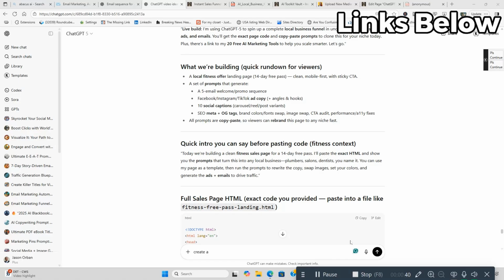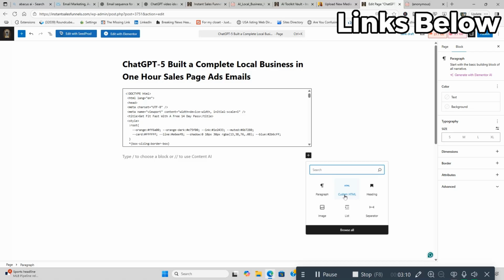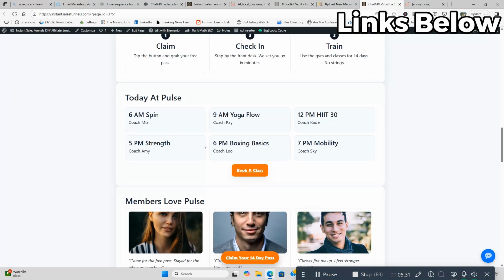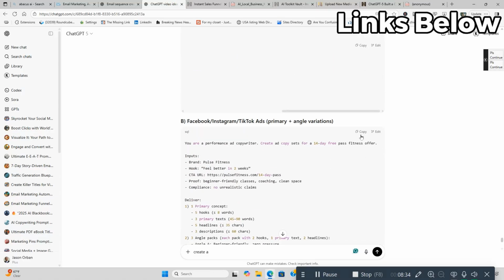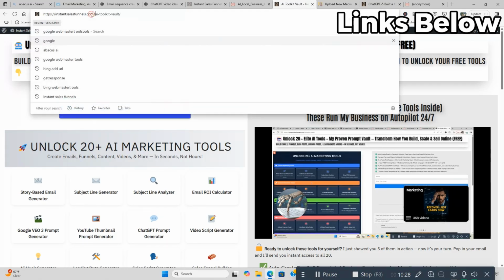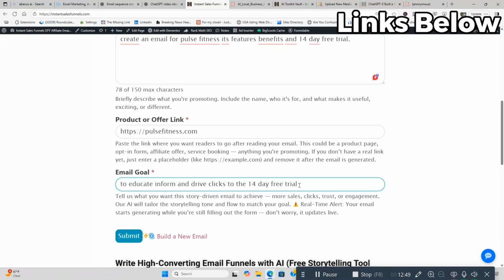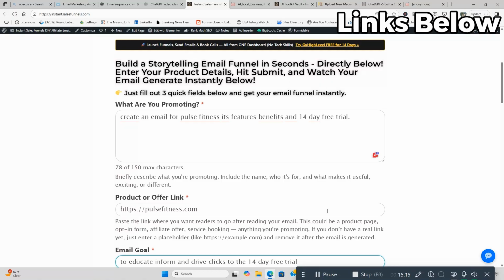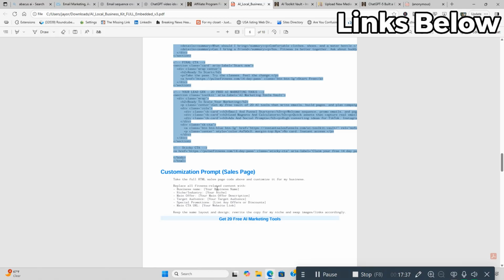ChatGPT-5 Built a Local Business in 1 Hour (Sales Page, Ads, Emails)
What if you could build a complete local business in less than an hour?
No designers. No developers. No endless trial and error.

In this video, I’m going to show you how I used ChatGPT-5 to create a fully functional local business sales page — plus all the marketing materials — in real time.

Here’s what you’ll see me build (and you can grab the exact files for free above):

A ready-to-publish local business sales page — looks great, works on any device, and is easy to edit

A complete marketing kit — email campaigns, social media posts, and ad copy to start getting leads immediately

Custom ChatGPT prompts so you can change the niche, offer, and style in minutes

A system you can reuse to launch any business or client project faster than ever

This is perfect for:

Local business owners who want a site and marketing done today

Agencies who want to deliver fast results for clients

Entrepreneurs who want to sell pre-built business kits

Anyone looking to turn ChatGPT into a money-making machine

💡 The best part? You don’t just watch me build it — you get the exact files, templates, and prompts so you can start right after the video ends.

Click the links at the top to grab your 20 Free AI Marketing Tools and the full local business kit PDF now.